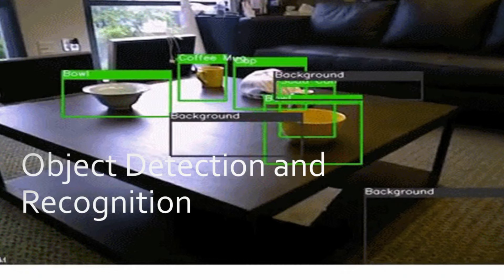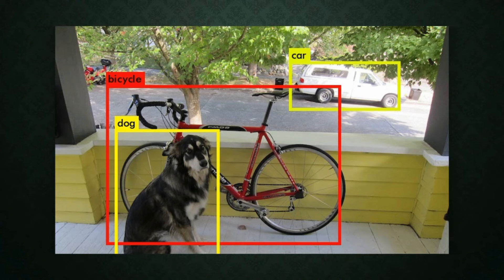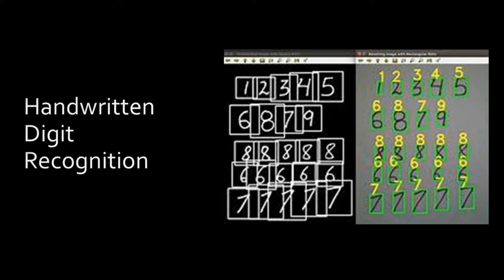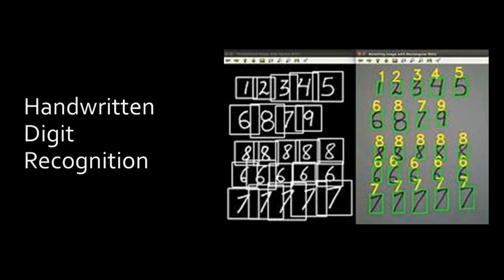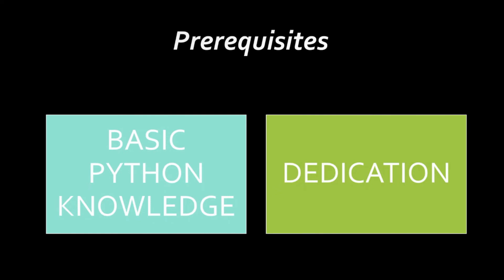Computer Vision Introduction & Setup | Python | OpenCV| Code Warriors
In this video we will discuss about basics of Computer Vision Introdution & Setup in CV.

Computer Vision is an ever-evolving area of study, with specialized custom tasks and techniques to target application domains. I visualize its market value growing as fast as its capabilities. With our intelligence and interest, we will soon be able to blend our abilities with Computer Vision and achieve new heights.

The idea to impart human intelligence and instincts to a computer seems rather effortless. Conceivably, because it is solved by very young children too, but we often tend to forget the limitations of computers as compared to our biological capabilities. The complexity of vision perception infinitely varies and is ever dynamic in the case of human beings itself, let alone Computer intelligence.